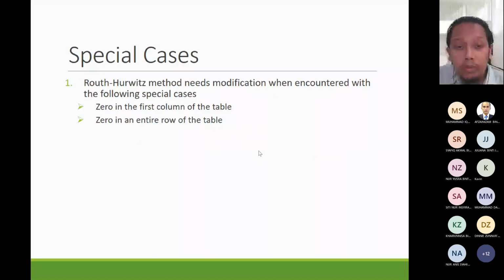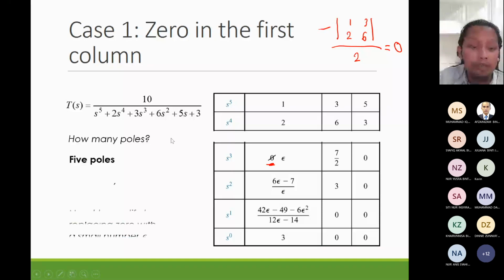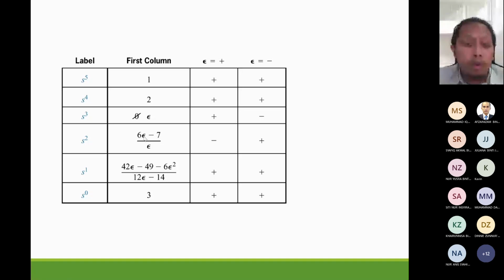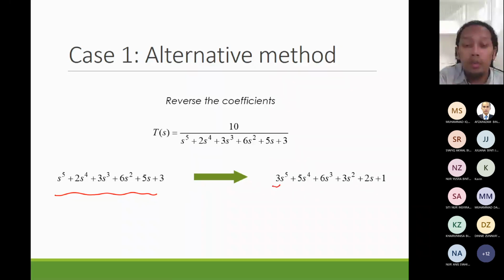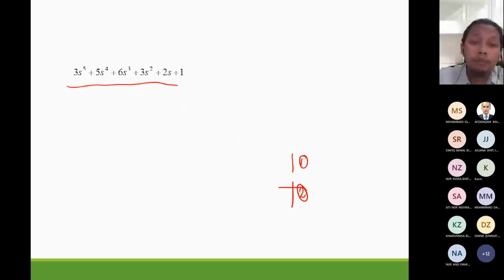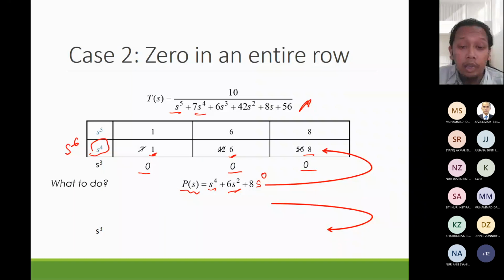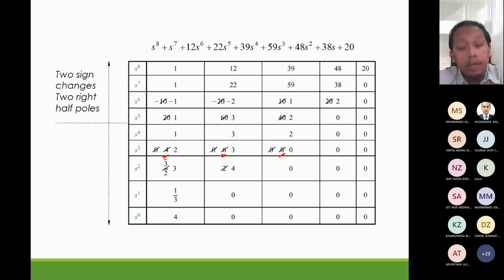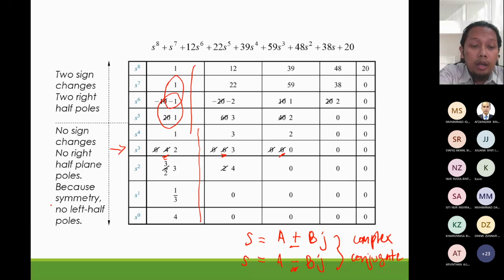Lecture 4a: Routh Hurwitz Criteria Special Cases